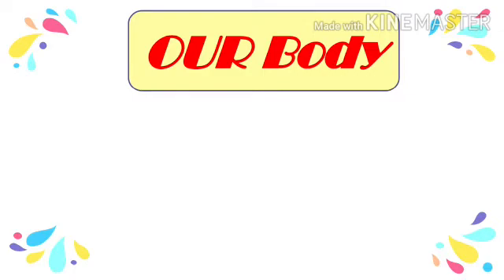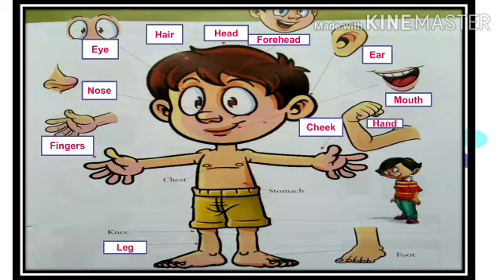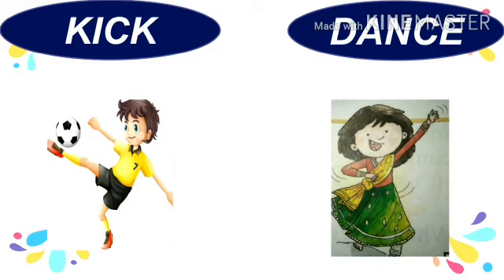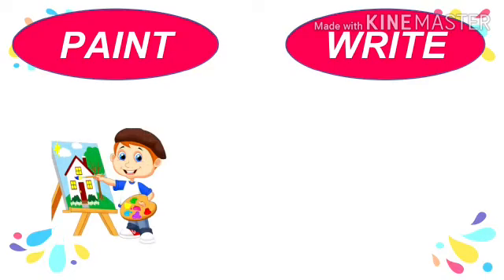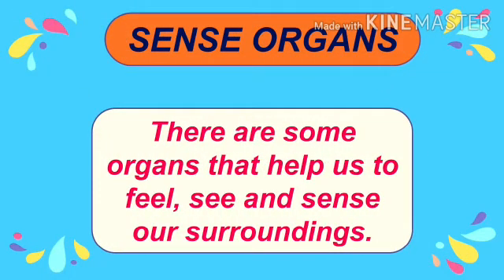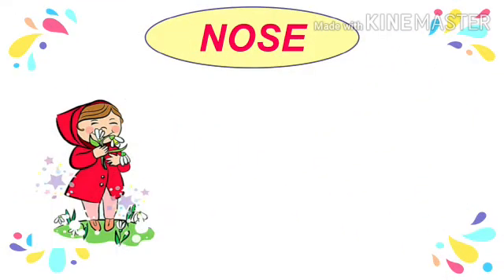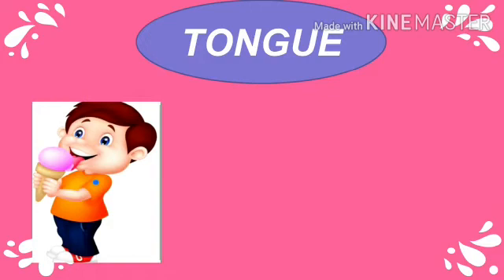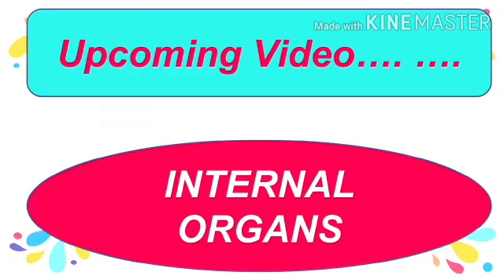Class - 2 OUR BODY External Organs SCIENCE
This video will be very helpful to those aspirants preparing for scholarships like OLYMPIAD.